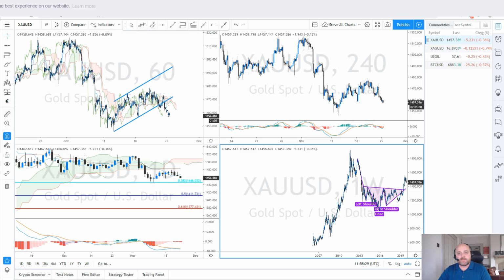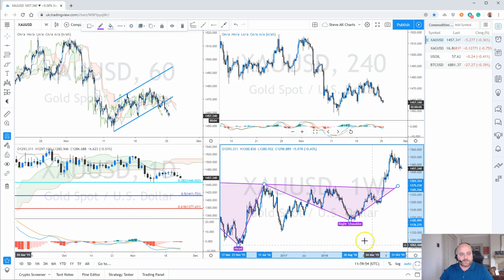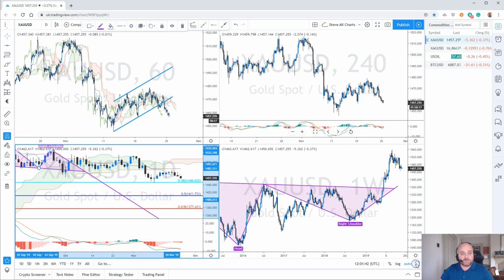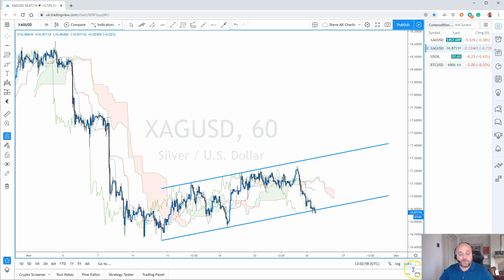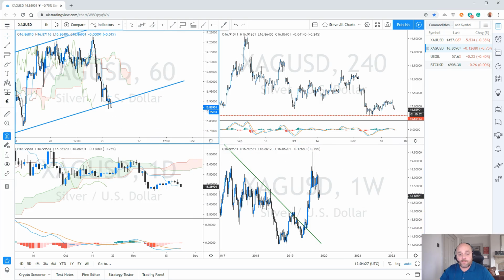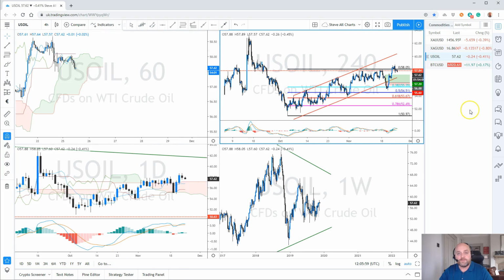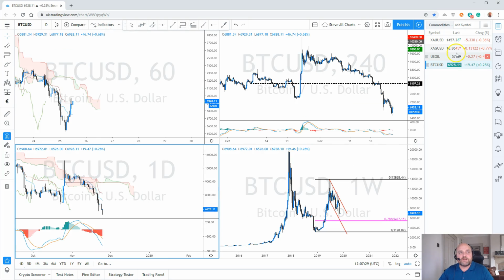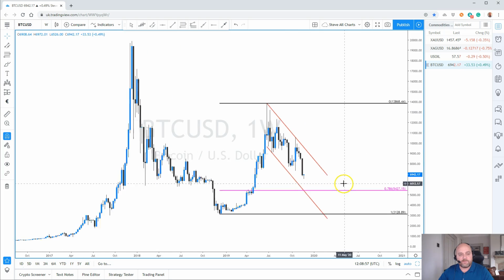Commodity markets Round-up with Steve O'Hare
A weekly round-up on major commodity markets with Steve O’Hare
Gold (XAUUSD) – Choppy, volatile market conditions. Short term bias to the downside looking for a clear break of $1445 to target a move to support area $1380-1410
Silver (XAGUSD) – Similar to Gold although slightly more pressured. Testing corrective channel support and expecting a break of $16.65
Oil (WTI Crude) – Long term triangle formation trading mid-range and political tension between Iran & US supporting price action. Short term bullish. Very equity market driven
Bitcoin (BTCUSD) – Corrective channel lower continues to dominate. Rallies continue to be short-lived. Selling rallies is preferred.